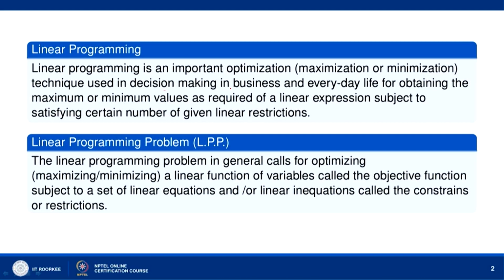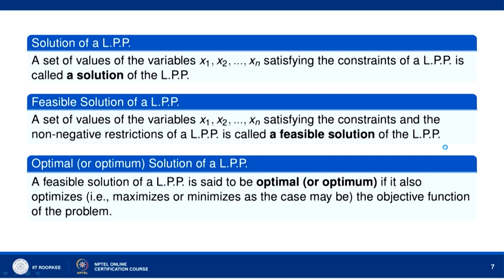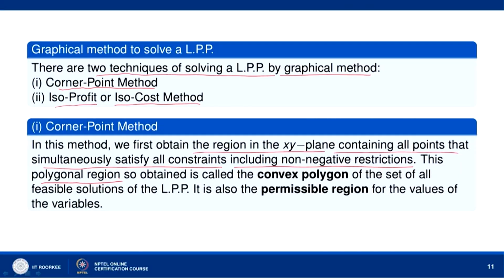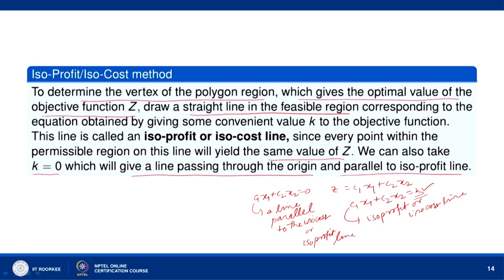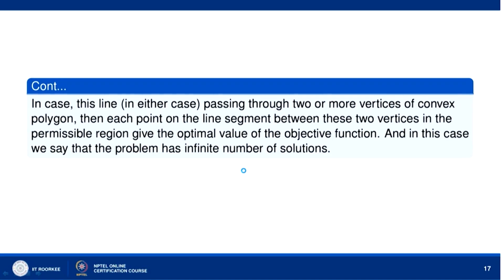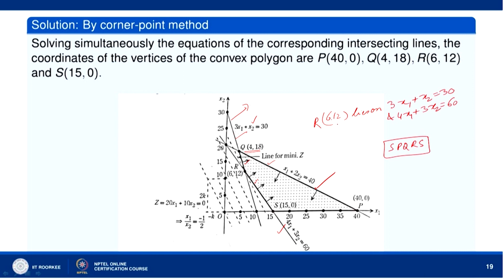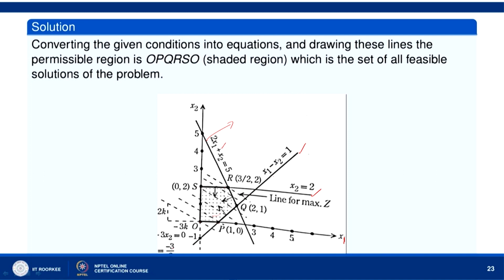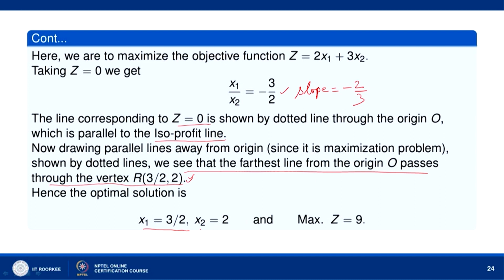Graphical Method-I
In this lecture we discuss a linear programming problem (L. P. P.) in two variables and the two techniques e. g. corner point method and iso-profit or iso- cost method to solve a L. P. P. by the graphical method.